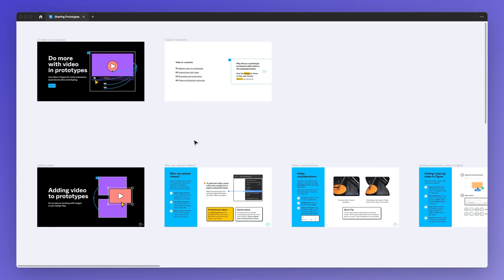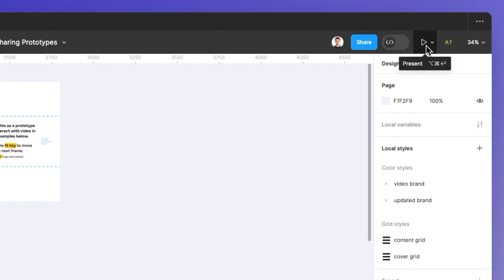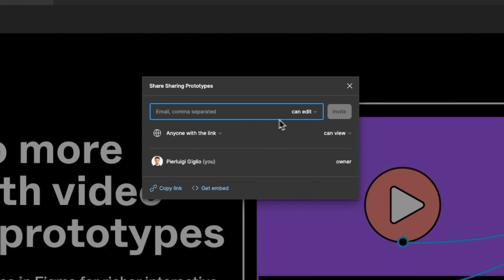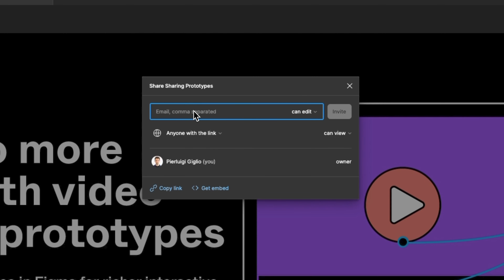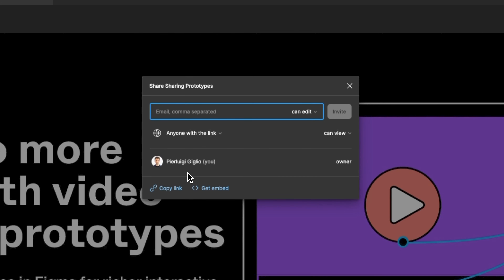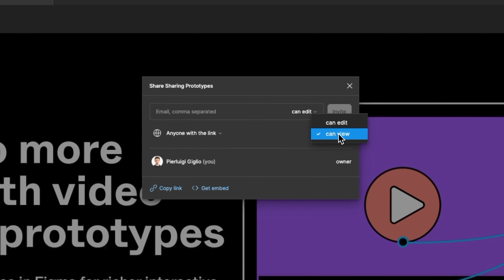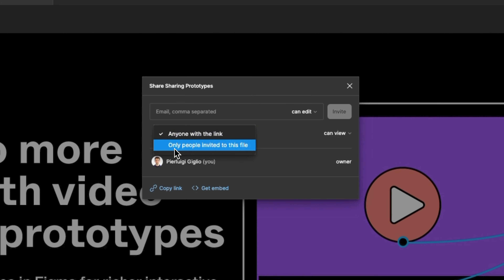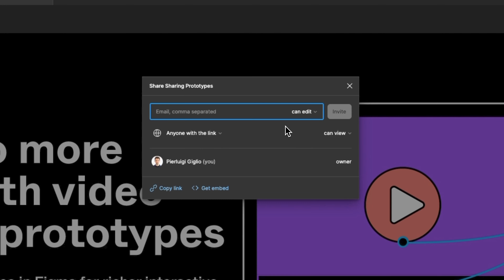How to Share a Figma Prototype